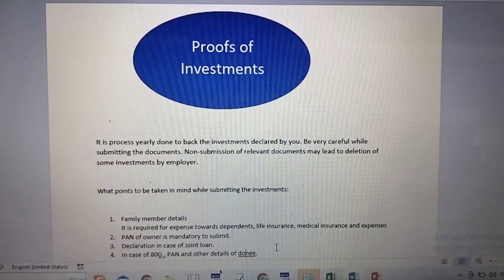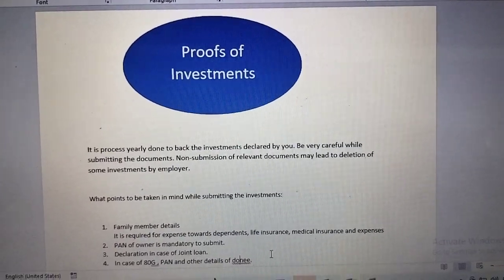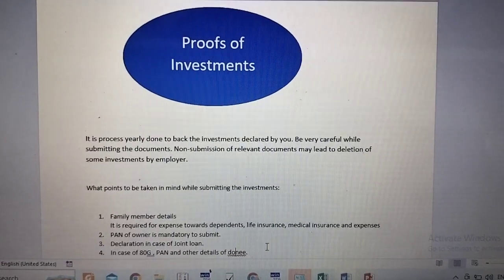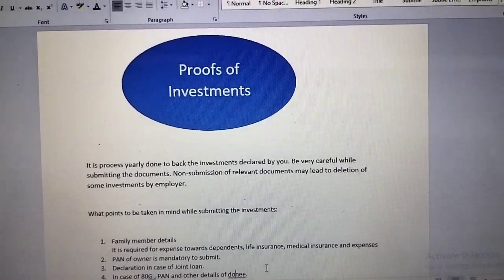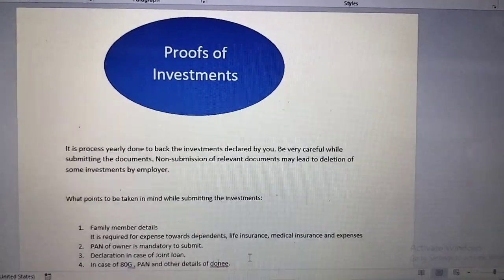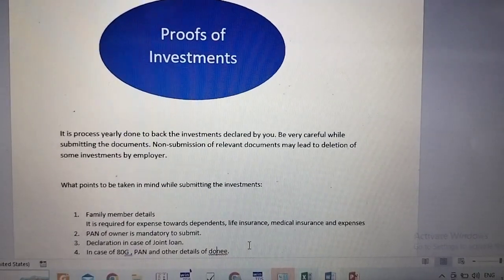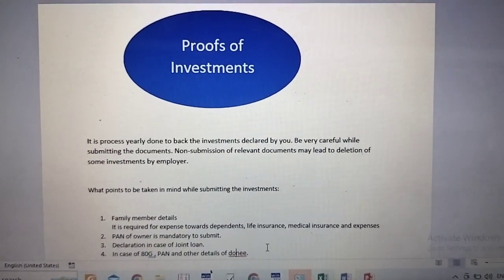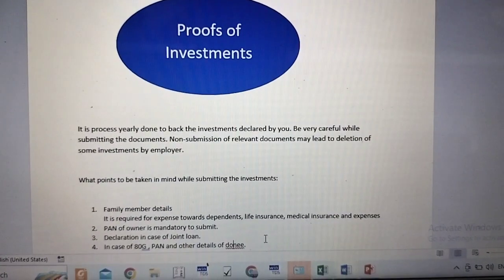Investment proof submission for new tax regime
Income tax for beginners | Proofs of Investment